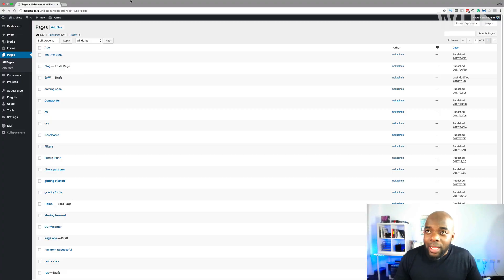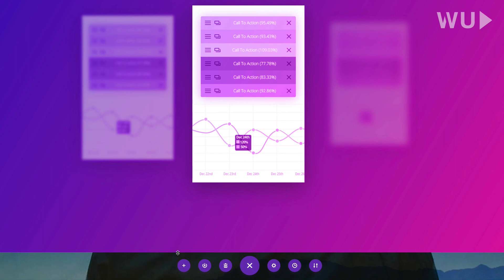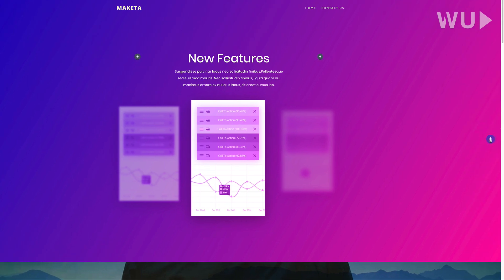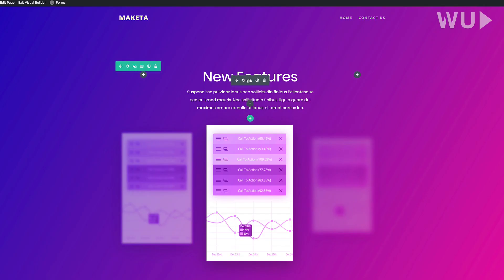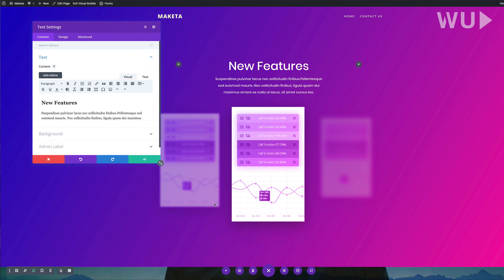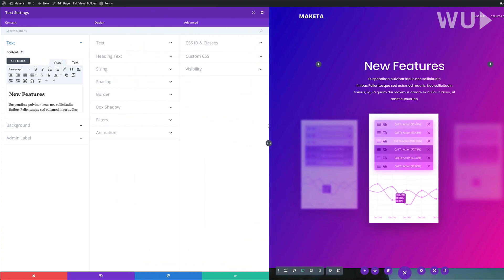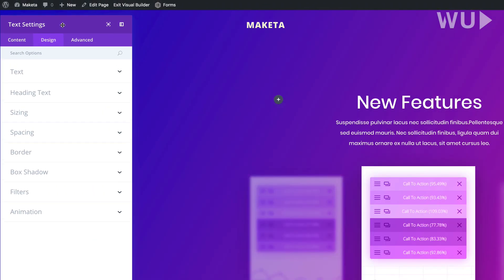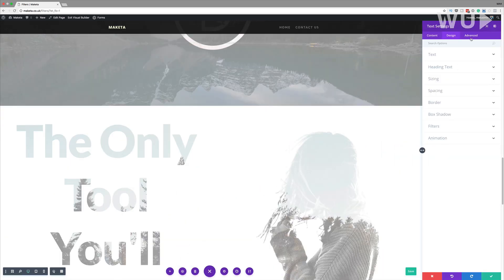Divi visual builder update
Divi visual builder update: In this video, I show you the latest updates to the visual builder and show you how can use them in your designs.